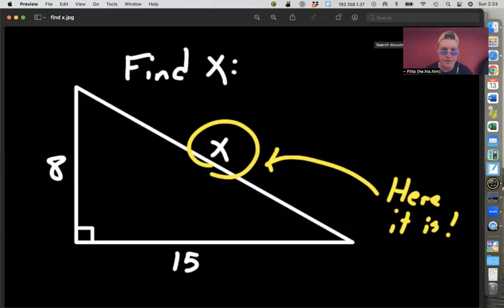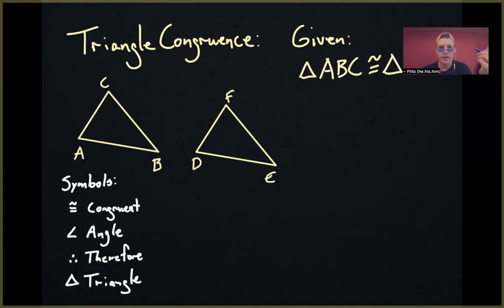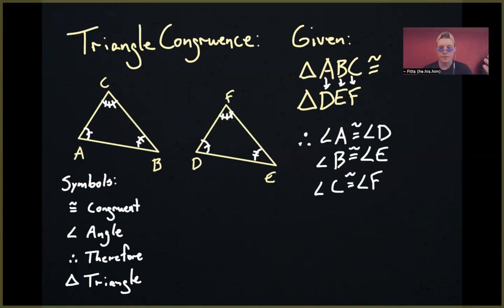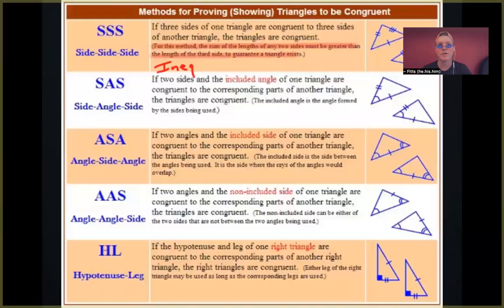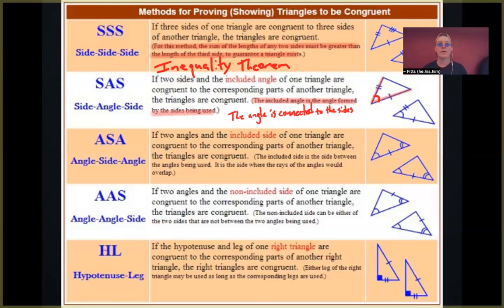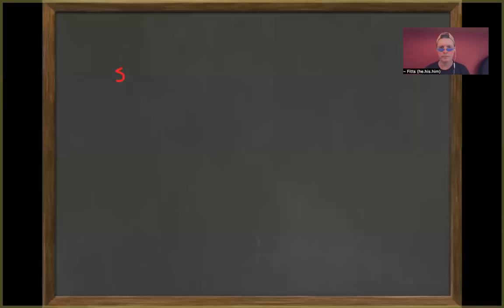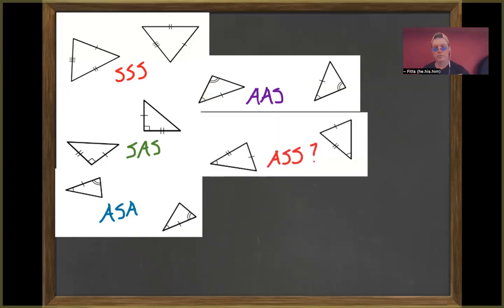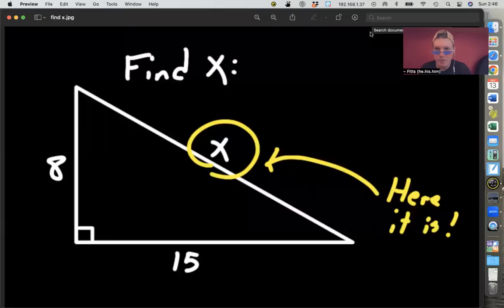3.6 Triangle Congruence